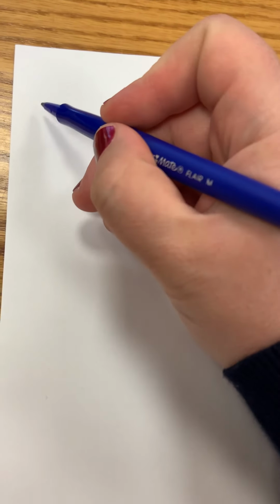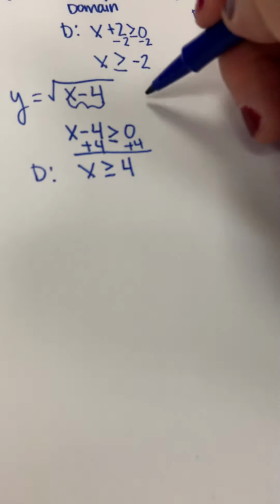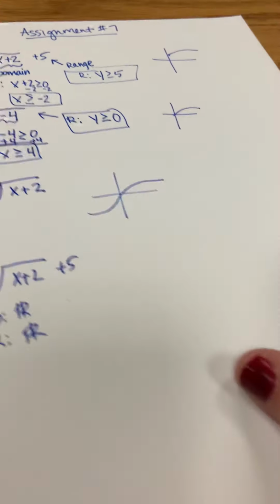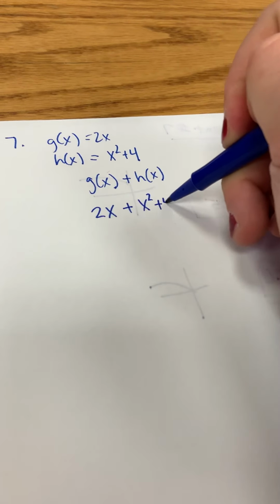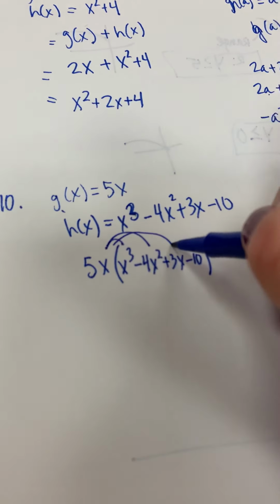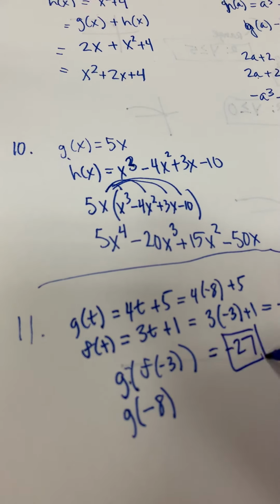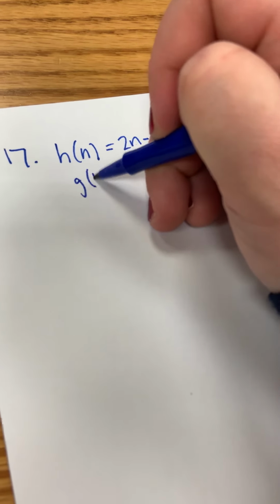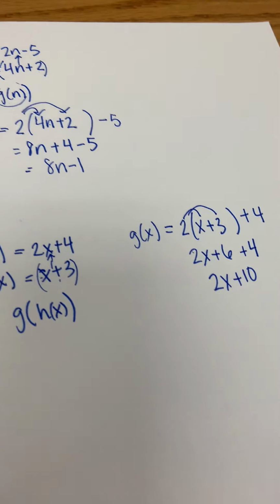May 16, 2019